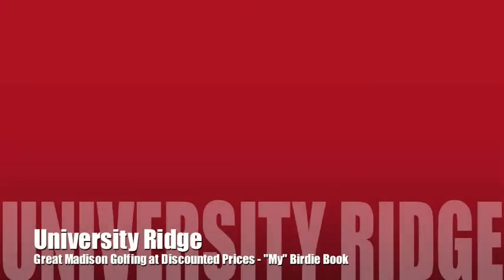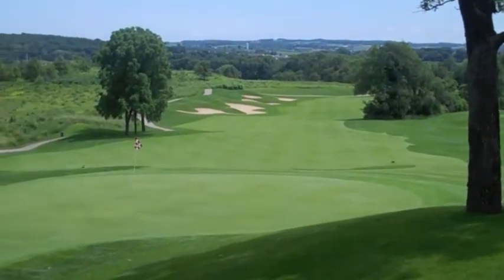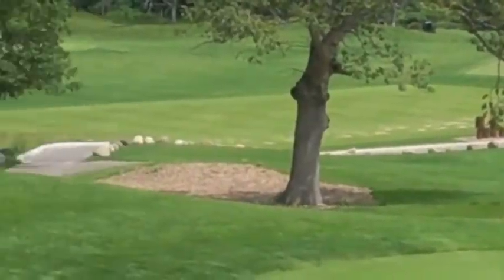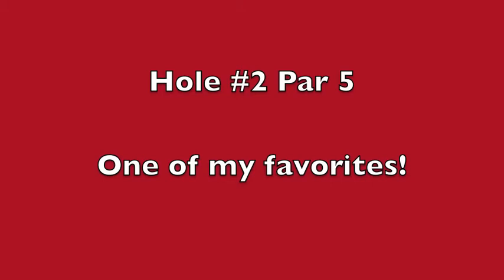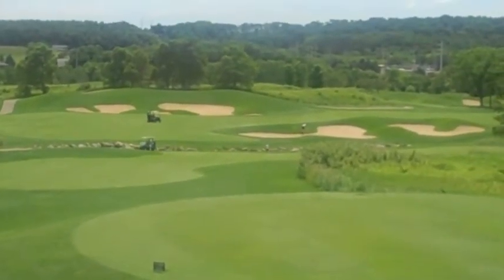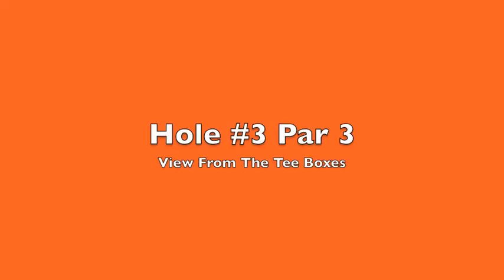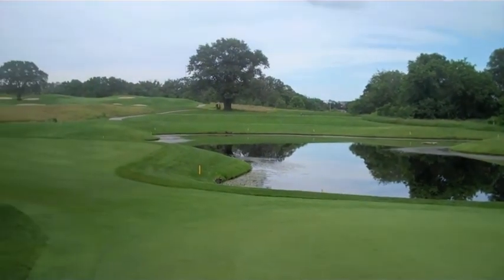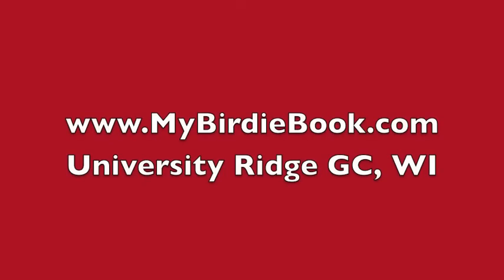University Ridge Golf Course Madison, WI Reviews, Coupons, Specials, Deals - Birdie Book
Take an up close look at University Ridge Golf Course in Madison, WI. We'll show you how to access some great specials and coupons for the next time you play it.  "My" Birdie Book is Wisconsin's statewide discount golf book and University Ridge is offering an aggressive "4 golfers for the price of 3" and a "free" cart.  This full color $20.00 book consists of over 90+ great WI courses with a minimum of 2 aggressive discounts each, Check us out at http for more info and free shipping.  Enjoy U Ridge!